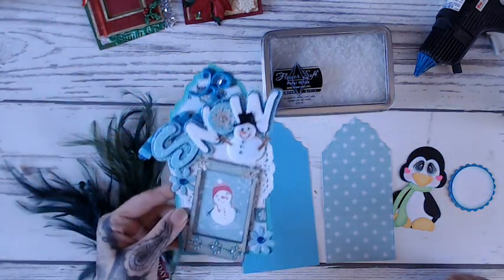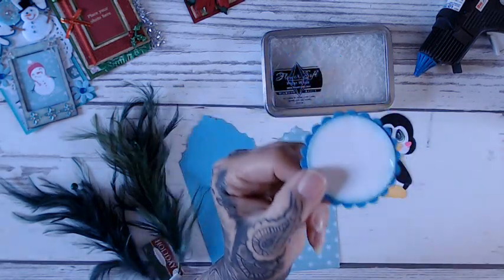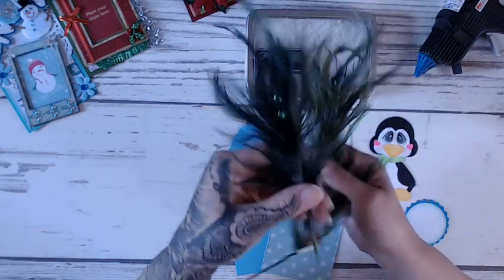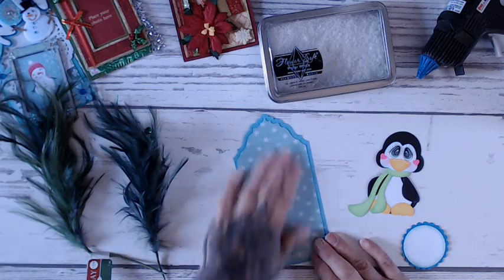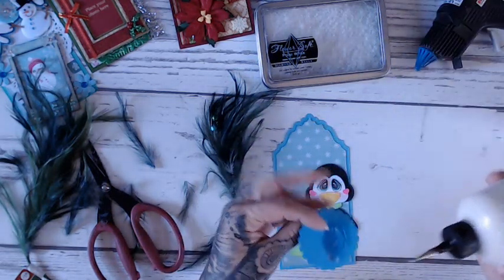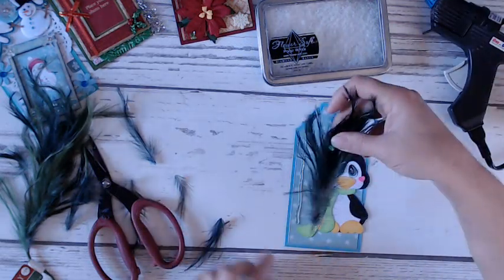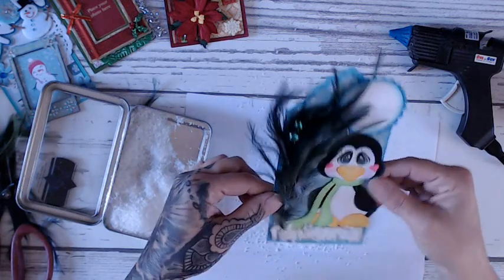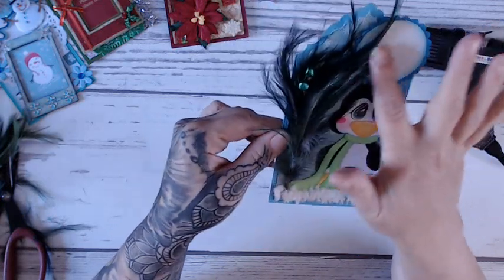12 Days of Christmas Tags Day 4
Day 4

Penguin pattern from Treasure Box Designs

Instagram at
Pattys Crafty Spot

If you would like me to demo your product you can email at the address below. I will only give honest reviews. So If I like it I will tell you if not I will tell you.